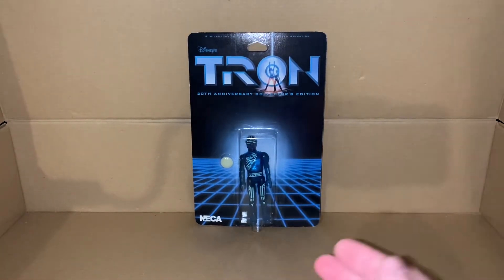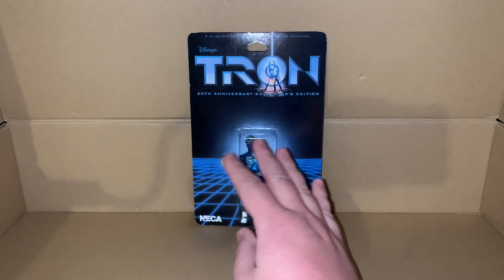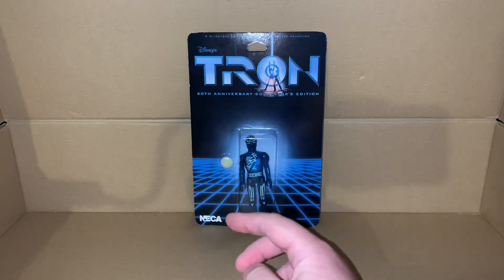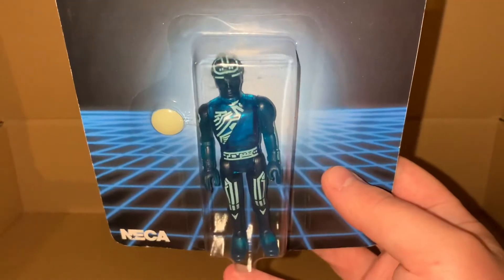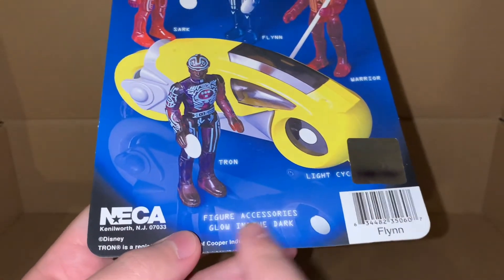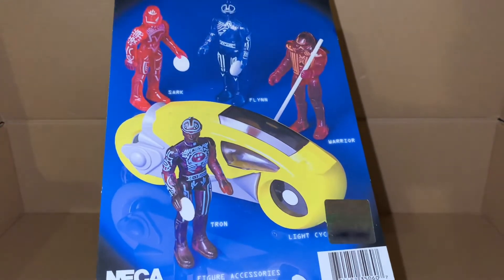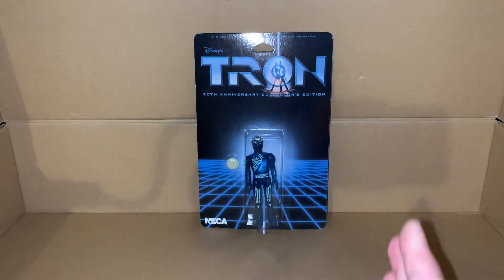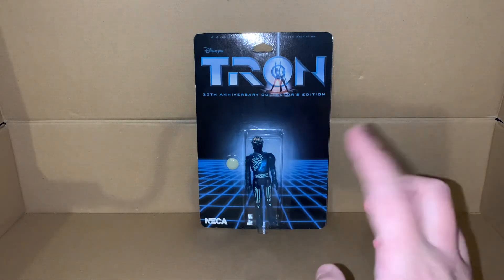TRON 1982 ( 20th anniversary collector’s edition ) Kevin Flynn figure review. 😊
It was Kevin I did get the name right the first time lol 😆

Really happy I have one of these. 😊